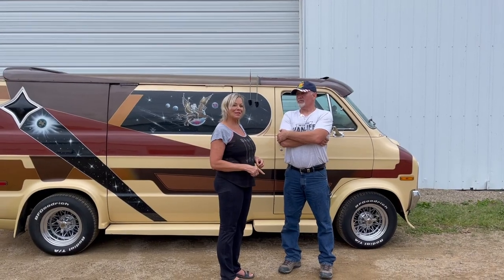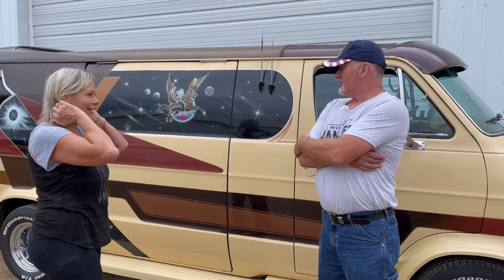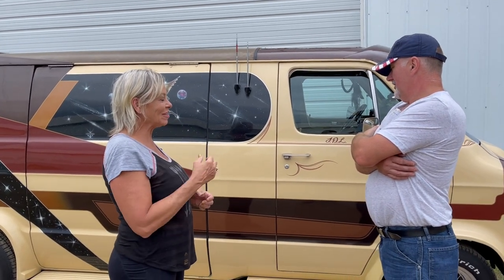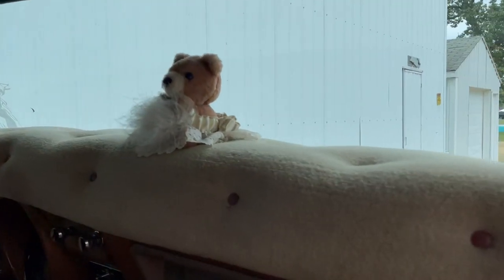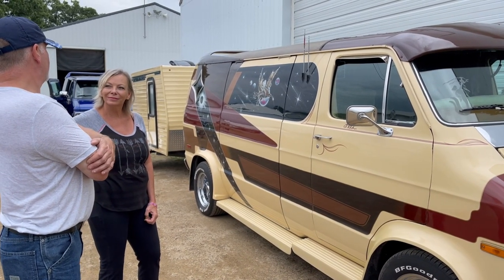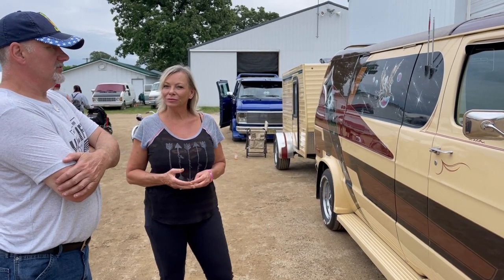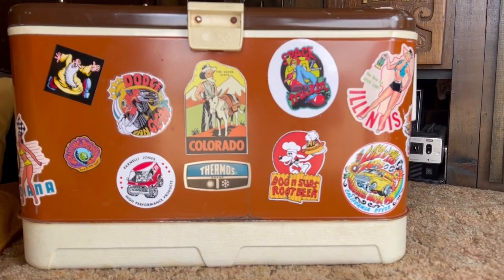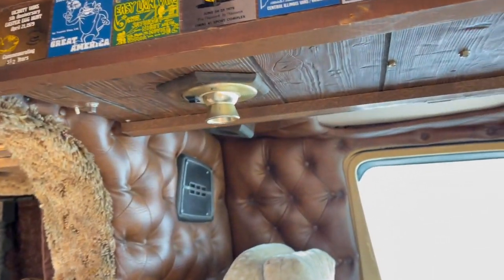Tim Has Owned His 77 Dodge Van Since High School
I got to meet Tim and tour his 1977 Dodge  V200 Factory Street Van.  Tim bought this van brand new when he was still in high school and has owned it since then.  This van is like looking inside of a time capsule. He still has his high school prom dates garter on the dash.  The van had been sitting on blocks in a garage for 30 years.  With the help of a friend Tim got the van running and brought it to the 47th National Truck In last year. The last National he had attended was the 10th one.  I loved getting to peak inside this custom van and hear the story that goes with it.  When you get to heat the story along with the van tour, it makes it even more special.